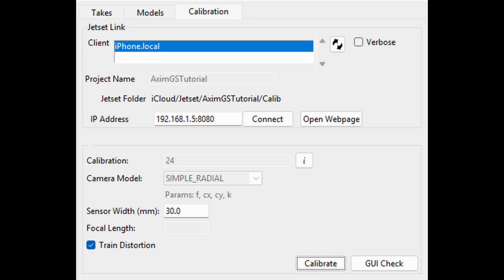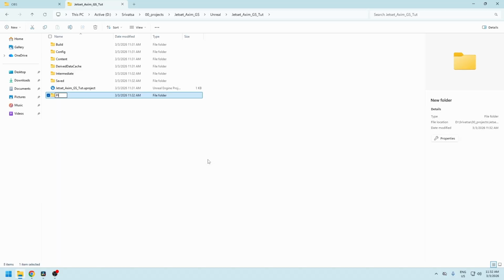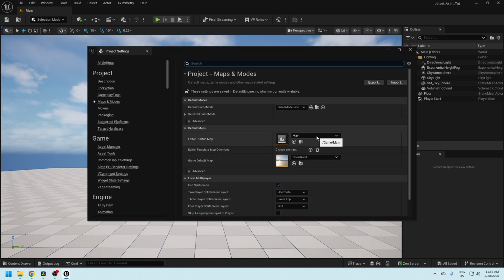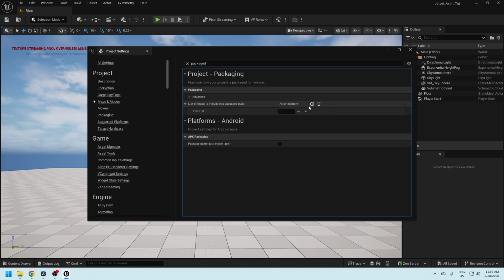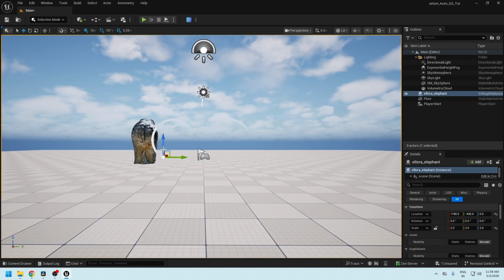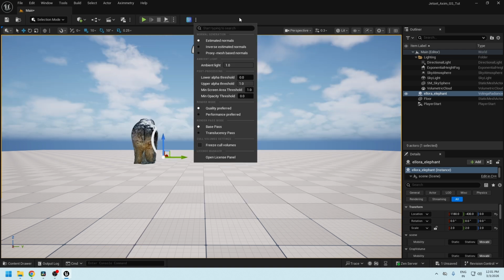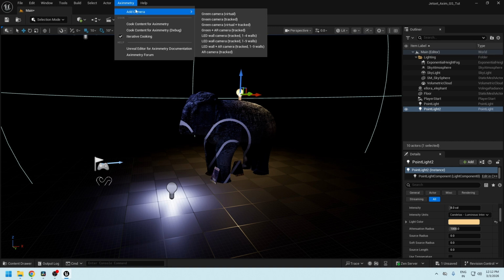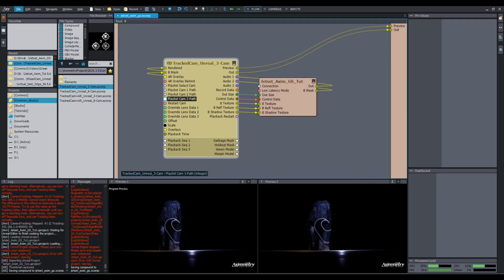Using Gaussian Splats with Aximmetry and Jetset